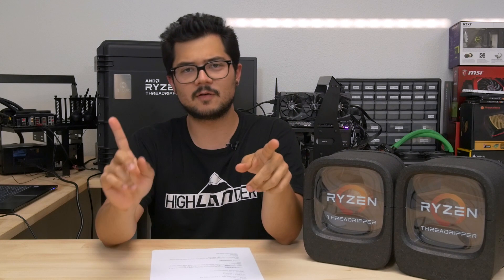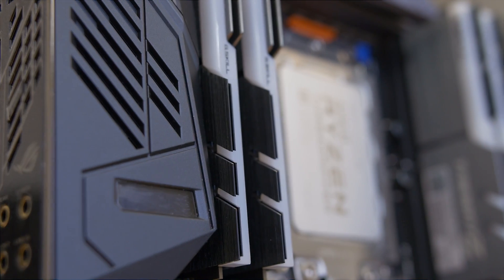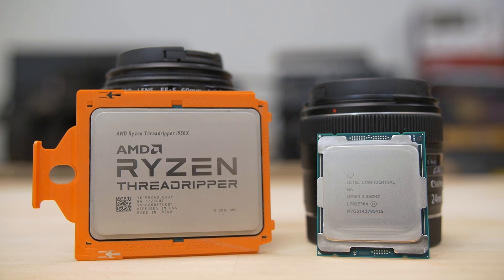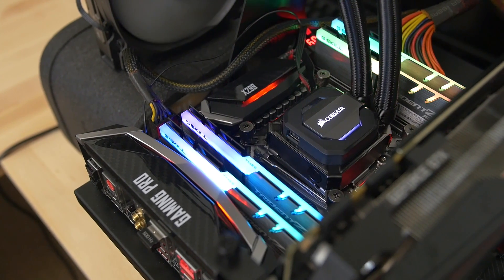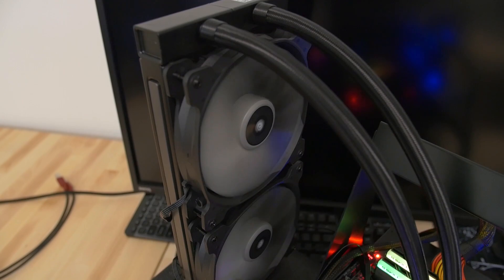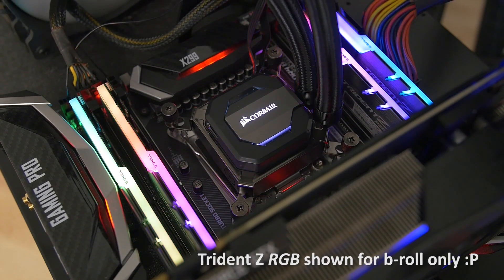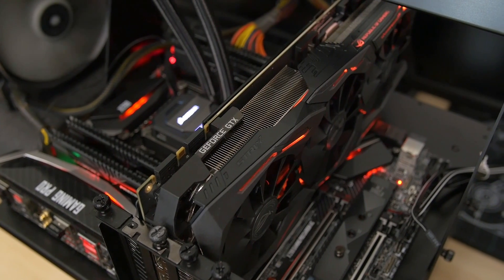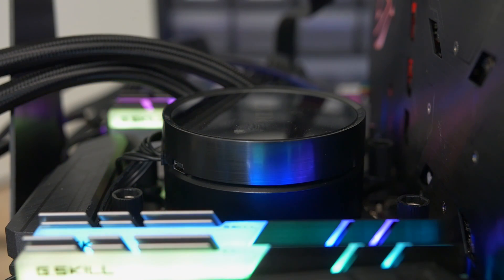Threadripper 1950X vs Core i9 7900X - Gaming & Rendering Benchmarks!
✉ SEND FAN MAIL TO:
Bitwit